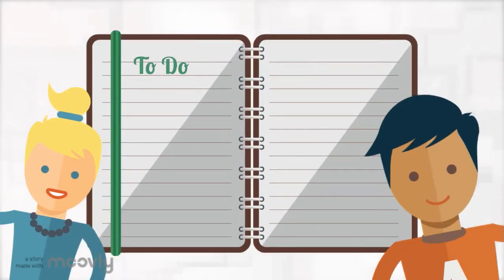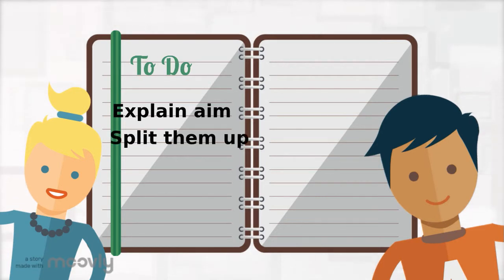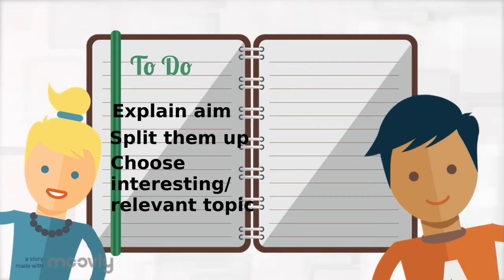Group work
The video from Newsletter 2!